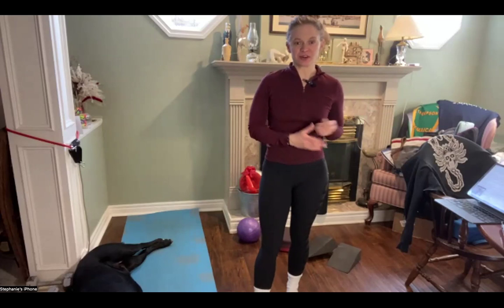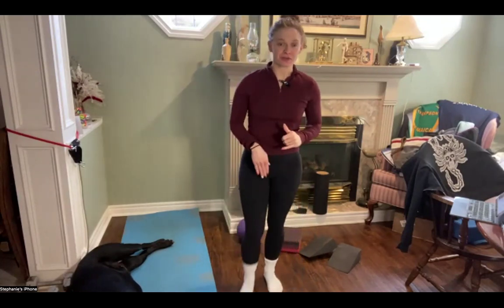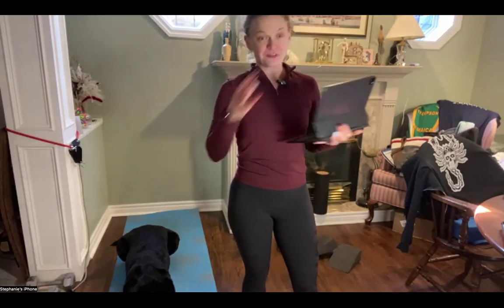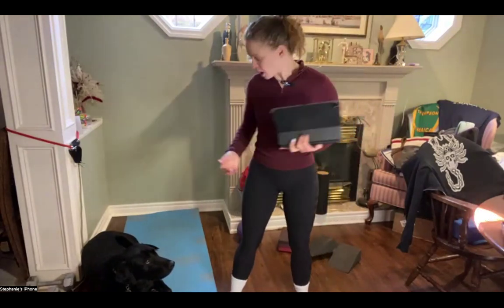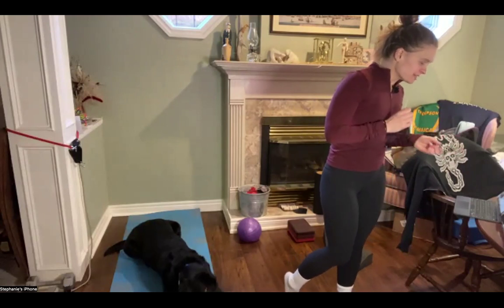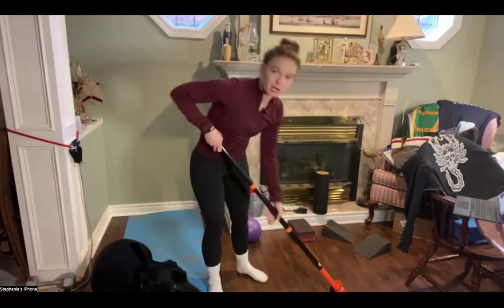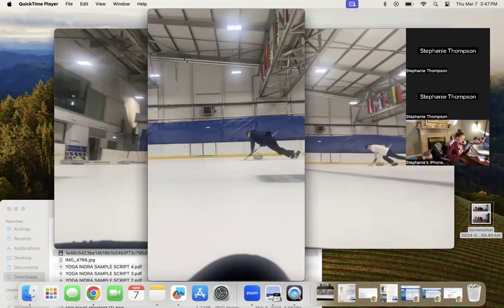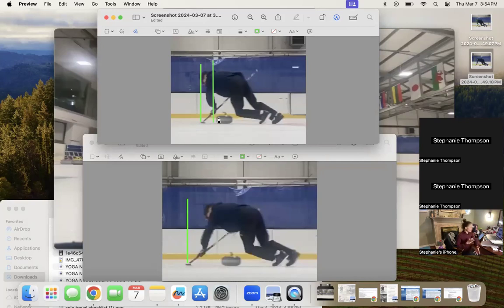Episode 72: February 2024 Q&A and Brushing Case Study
In this episode I answer questions around topics such as:
-Returning to sport after injury,
-How to run an end of season debrief,
-How to find more control in your takeout weights,
-& more

This month's case study is a submission video from someone who wanted help with applying more pressure during bigger brush strokes. I walk you through what they are doing really well, and what technique changes they could try in their next practice to be more effective and efficient.

If you’ve got a question or case study example you can fill this out

Question & time stamp:
4 min 5 sec Recovering from knee surgery that is taking longer than expected. I want to return to curling as soon as I can but don't want to rush the process because reinjury is a major concern for me. My questions would be what parameters do you suggest for people to return to curling and what things can I work on to get me there faster and increase my confidence when I return to the ice.
9 minutes 20 sec Why do people say annoying things like ,’don't hate it’?   12 min 45 sec Just wondering if you have any advice on preparing off the ice for a curling mixed doubles tournament that I have this weekend? Outside of curling practices how would you recommend preparing physically and mentally to play 4 possibly 6 games
15 min I am a club curler. Do you have any recommendations on what elements need to be covered in an end of season wrap up meeting? (Especially if the season didn't go well.)
21 min What is the best offseason knee rehab exercise routine and frequency?
23 min 10 sec Any advice for arena curlers who can't play more than once a week? 24 min 35 sec I'm on year 3 of curling and still fall over a couple times a game. Any exercise that’ll help?
28 min 10 sec Any good advice for junior curlings especially during off ice fitness?
30 min 45 sec Sweeping technique of how to effectively back a rock up
32 min 35 sec Don't know how you could fix it but get control of my more than control weight shots
33 min 45 sec Help! I get elbow pain while sweeping, what can I do?

Case Study 39 min 30 sec
Submission - Main question: “I can’t seem to get very long sweep strokes without sacrificing a lot of pressure.  Got any tips?

Some other great episodes to check out:
Episode 10: Terri Weeks on curling injuries are common but not normal
Episode 47: 3 keys to motivation and building confidence with Emily Riley
Episode 28: Using performance gap analysis to dictate offseason training